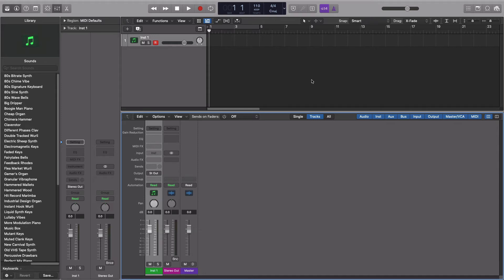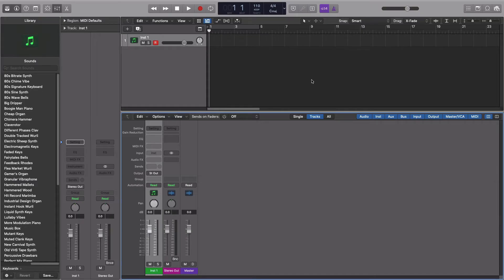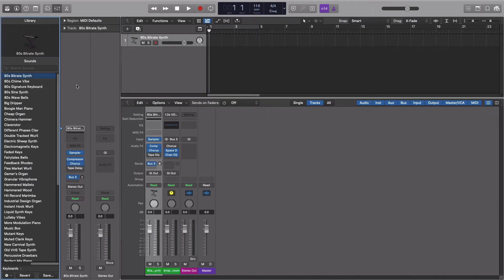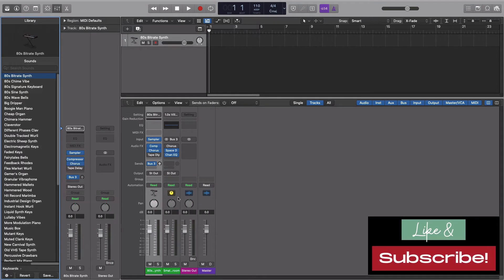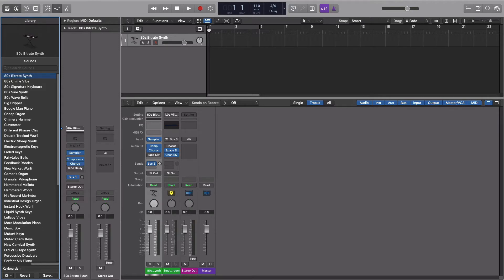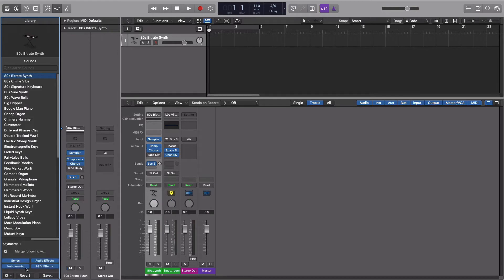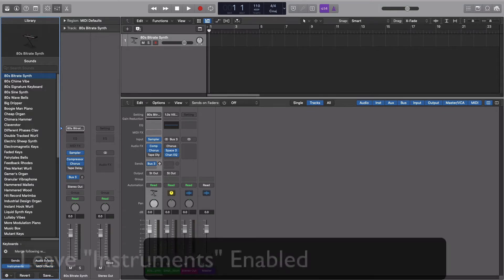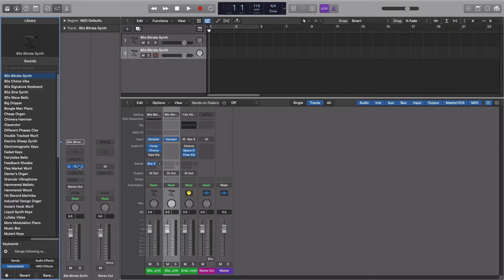Load Logic Channel Strips Without Plugins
Sometimes when presets load with presets it gets annoying! You want to pick your own plugins not to mention the mess of routing caused. After a few of these presets your project is laden with plugins and overly complex routing.
Learn how to put an end to this practice and get the creativity completely in your own hands! This video shows how to load patches without plugins in Logic Pro.